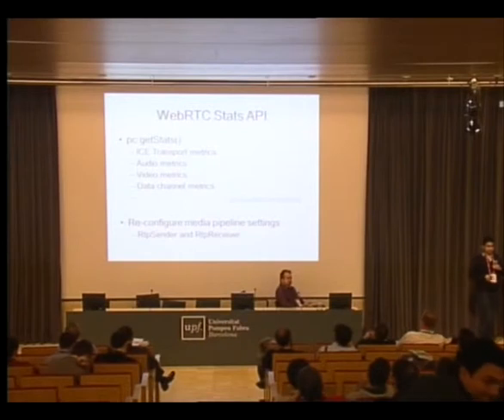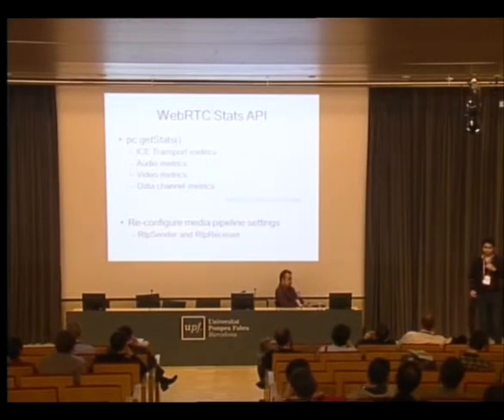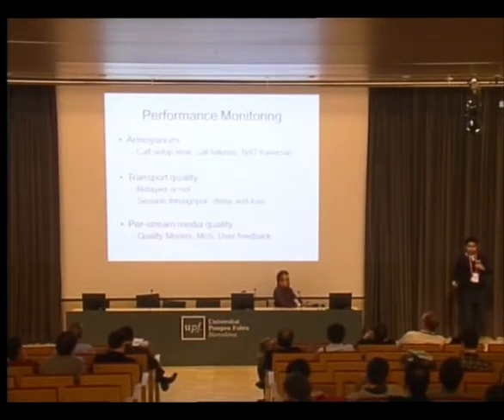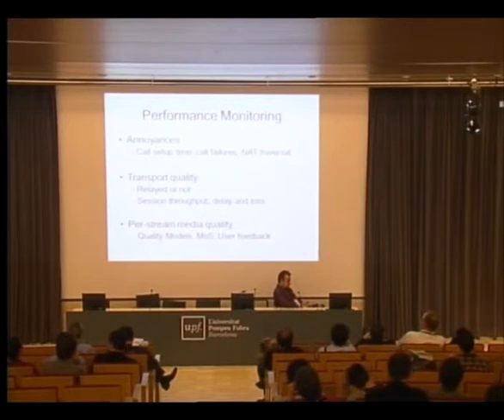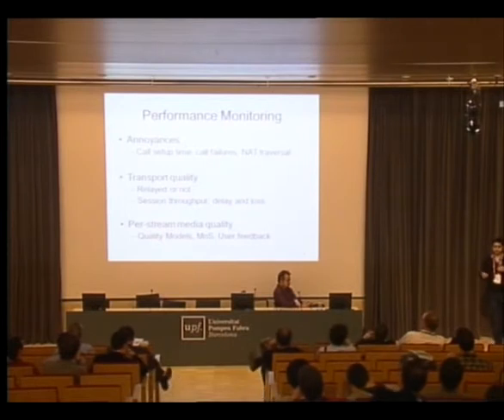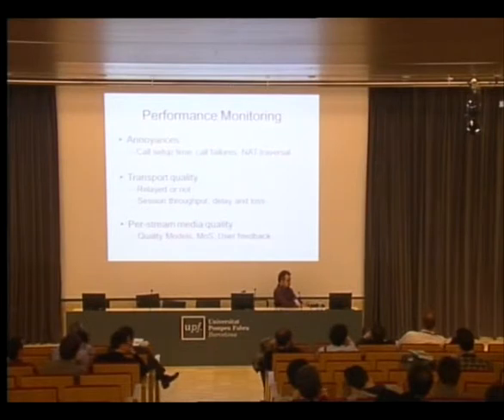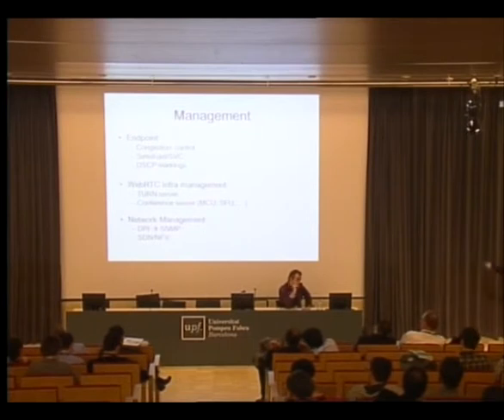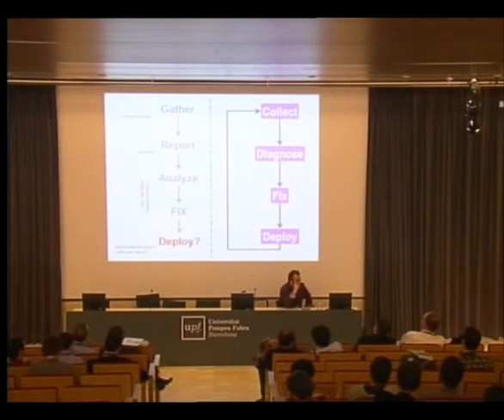WebRTC Barcelona Mobile World Congress Edition 2015 UPF - 8 Callstats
“Congestion Control and Performance Monitoring in WebRTC” Varun Singh (CEO at callstats.io)